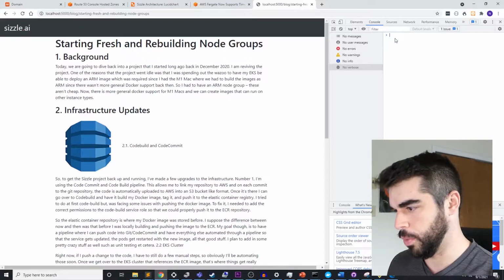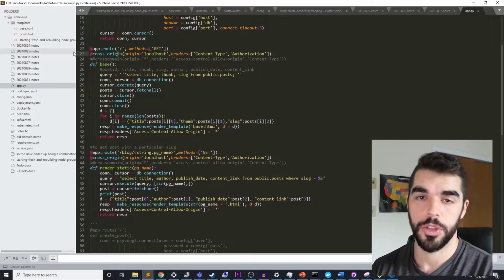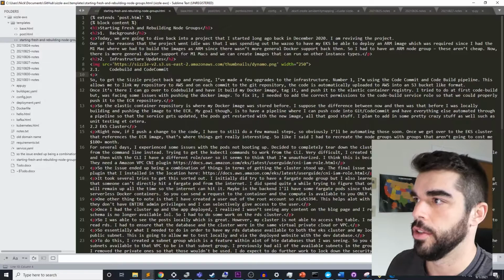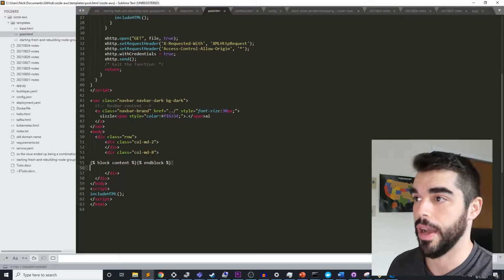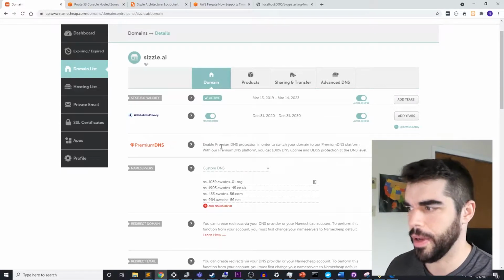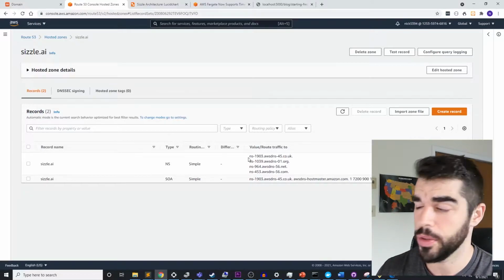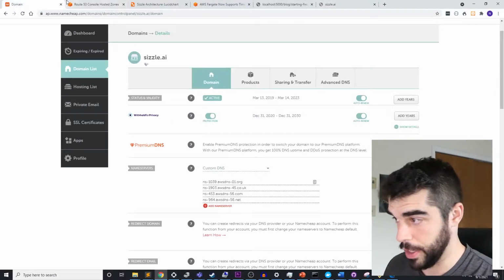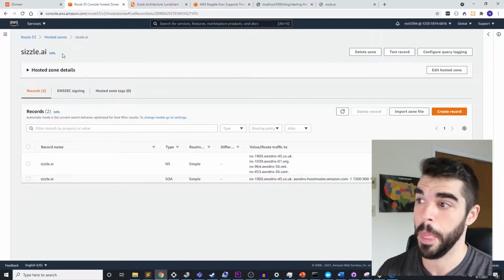Roadblocks on your programming journey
Episode 4 in my journey of building a platform for my upcoming projects. Cheers :)

Follow me on other platforms too!